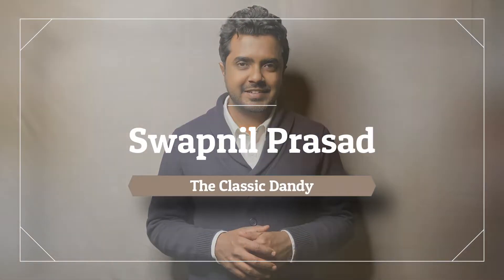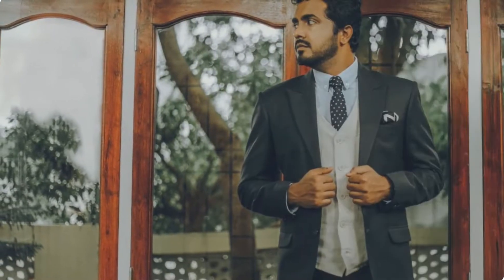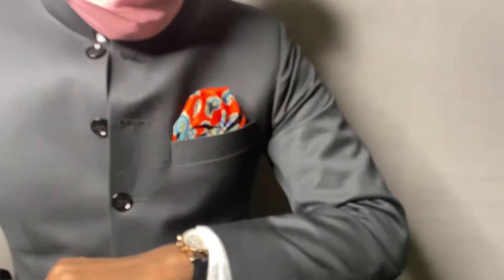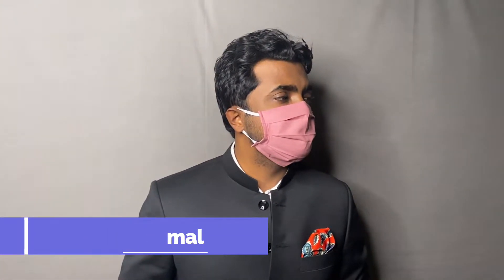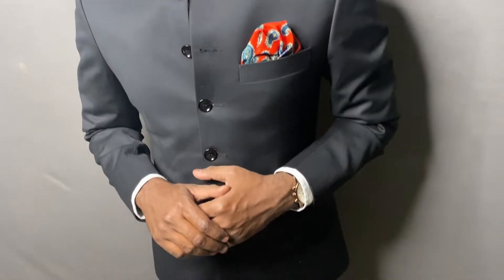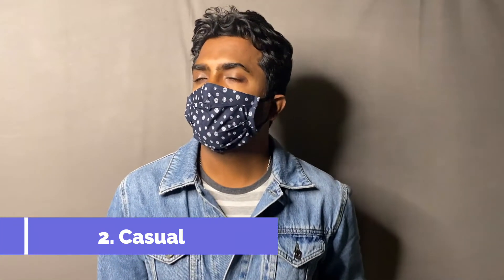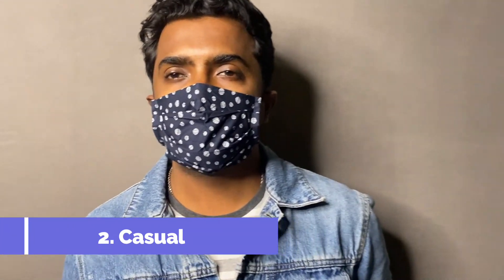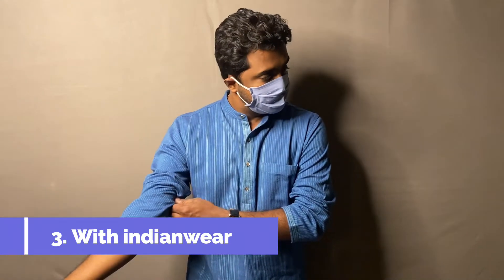How to Style Face Masks | 3 Stylish Face Masks for Men Guide | The Classic Dandy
For the past, year the mask has become a new normal, so here the classic dandy shows how to style masks in 3 ways. these 3 ways will cover you for casual, formal and business casual situations.

Hi, this is Swapnil Prasad, creator of The Classic Dandy. The Classic Dandy is an endeavour to make the modern gent look not just presentable but also dapper.

For other languages :

पुरुषों के लिए 3 मुखौटा संगठन विचार
3 أفكار للزي القناع للرجال
男性のための3つのマスク衣装のアイデア
3 ideas de trajes de máscara para hombres
3 idées de tenues de masque pour hommes